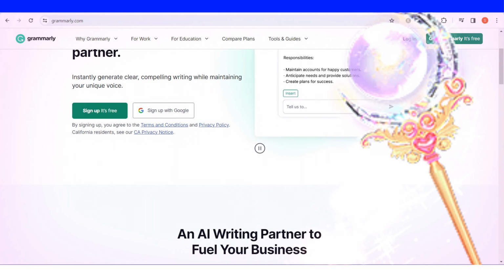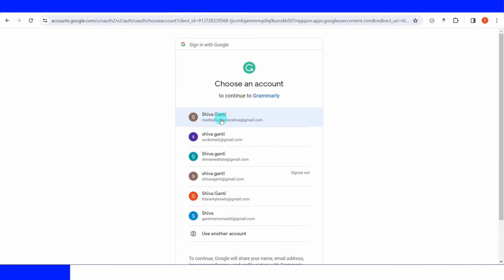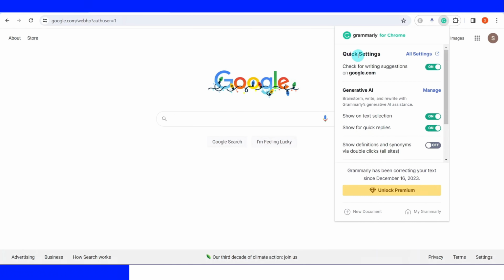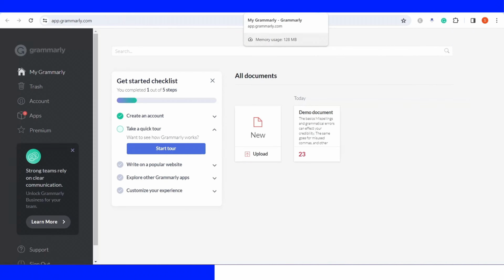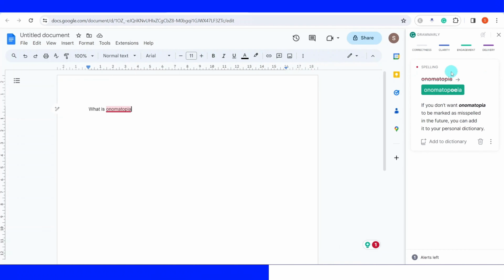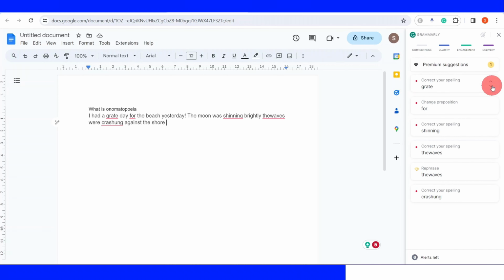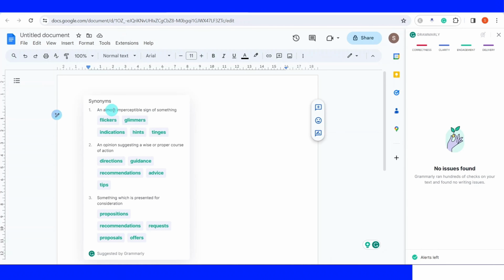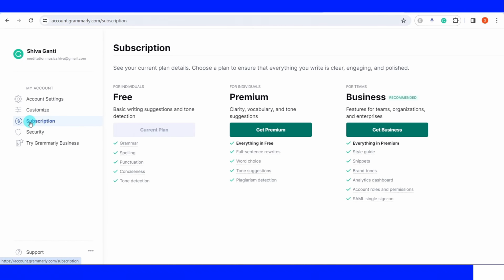How To Use Grammarly Browser Extension For Better Grades